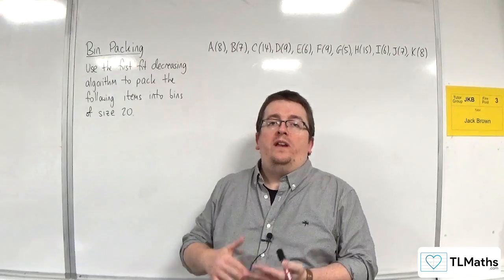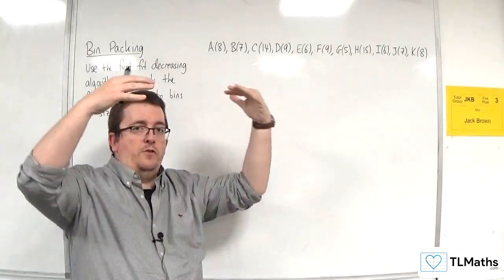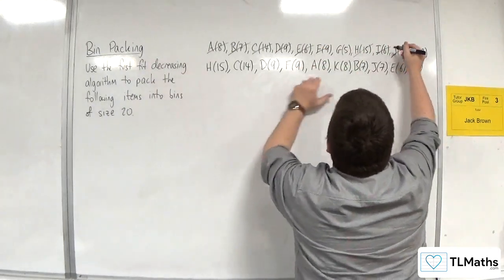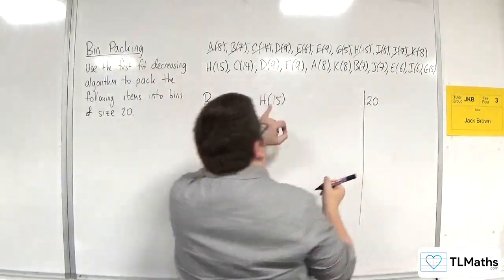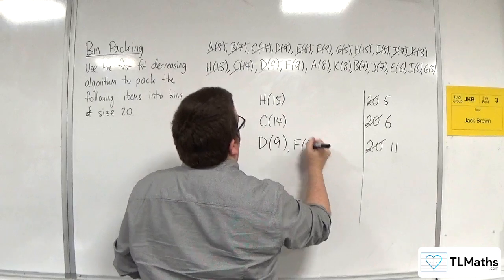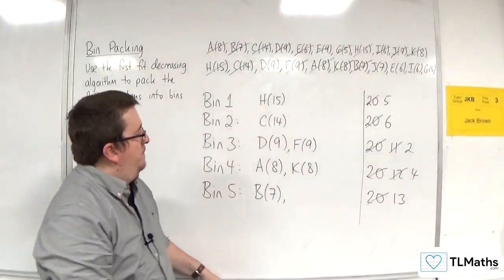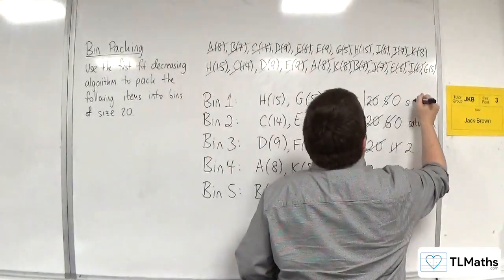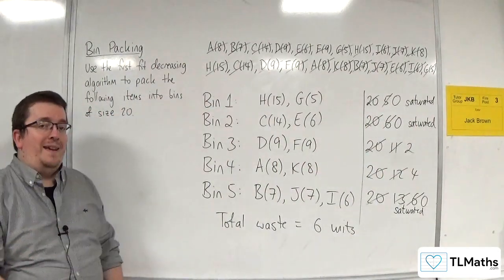OCR MEI MwA B: Bin Packing: 04 First Fit Decreasing Algorithm Example